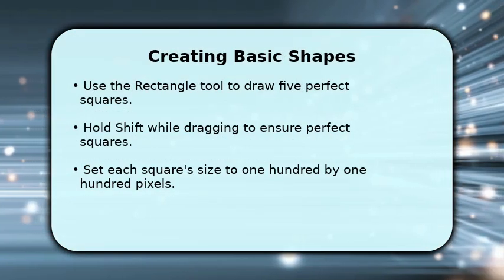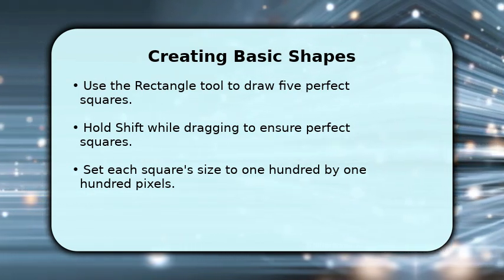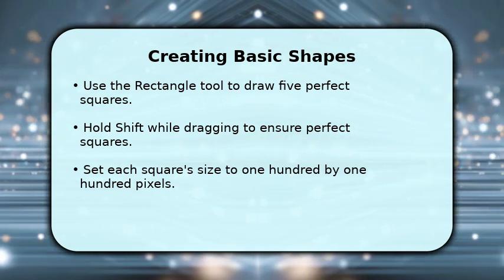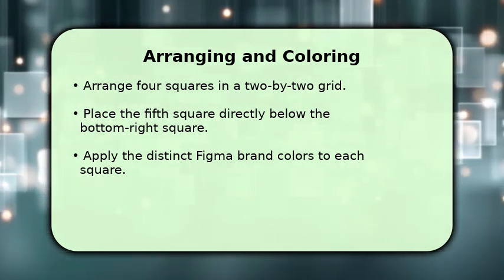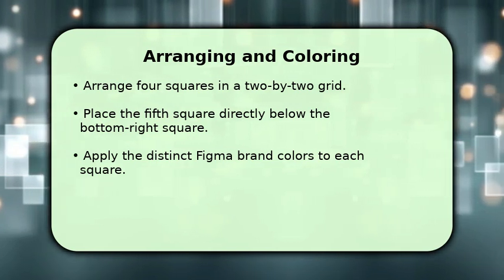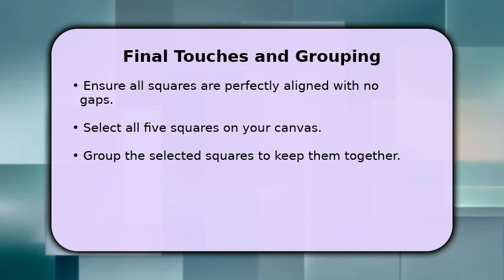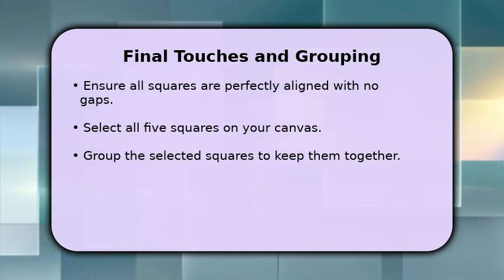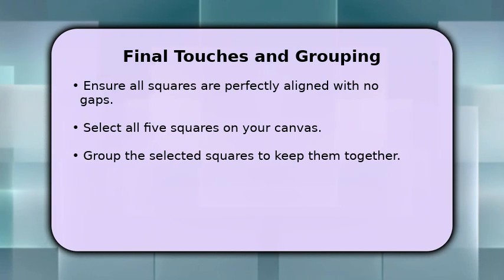How To Make Figma Logo In Figma - Easy Guide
▸ (s) In this video, we'll show you how to create a professional-looking logo in Figma. From designing the perfect shape and typography to adding colors and effects, we'll cover it all. Whether you're a beginner or an experienced designer, this easy guide will walk you through each step of the process.

figma logo design, how to make a logo in figma, figma tutorial for beginners, logo creation in figma, designing a logo with figma, figma logo making guide, easy logo design in figma, figma logo creation process, step by step logo design in figma